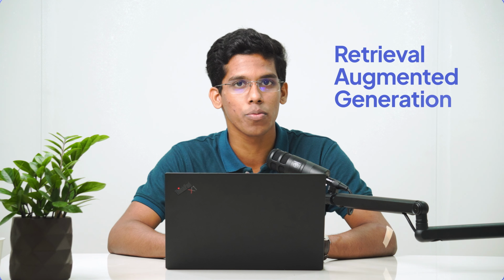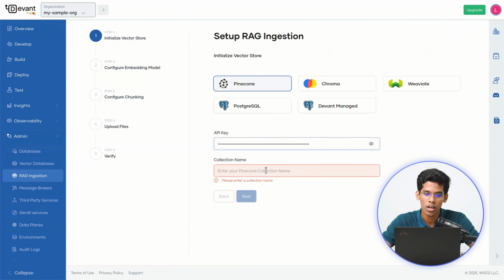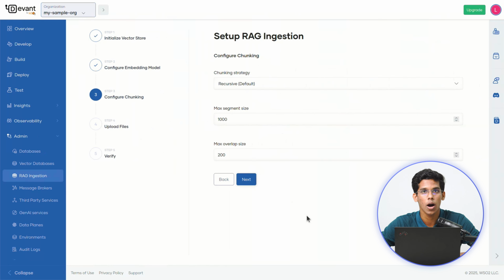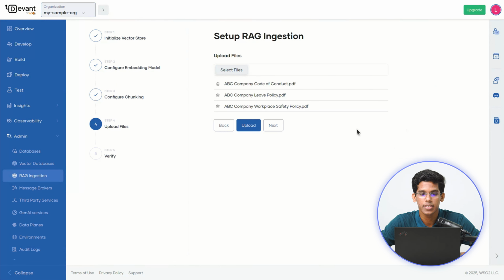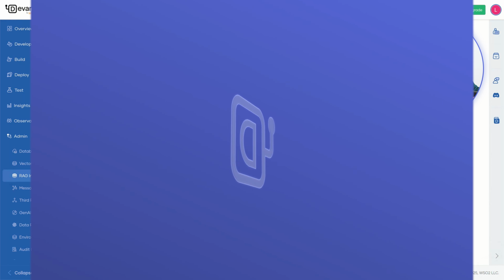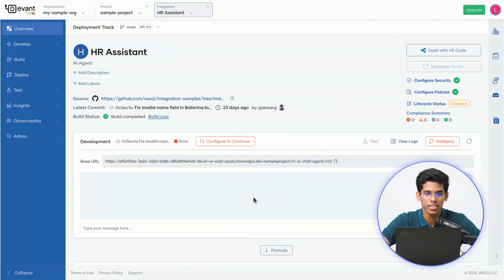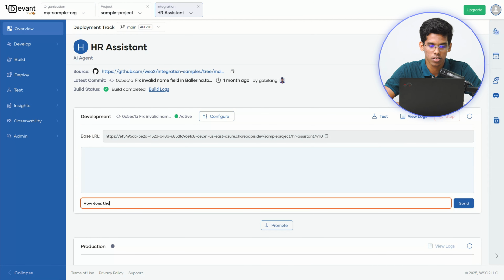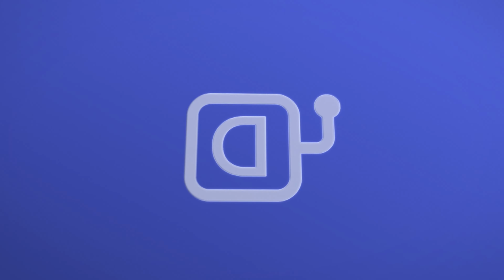Devant Agentic RAG Demo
In this video we explore deploying an AI Agent with Devant by WSO2 Devant offers a user-friendly way to quickly set up your knowledge base connecting a vector database and embedding model of your choice. Devant also allows you to easily deploy your AI Agents on the cloud, and have it ready to go. Follow along with this tutorial to see just how easy it is!

Chapters:
00:00 - Introduction
00:42 - Configuring Vector Database
01:43 - Configuring Embedding Model
02:08 - Configuring Chunking Parameters
02:52 - Uploading Documents
03:26 - Verifying RAG Ingestion
04:00 - Deploying HR AI Agent Sample
04:48 - Adding Configurables
05:29 - Testing HR AI Chat Agent
06:12 - Conclusion